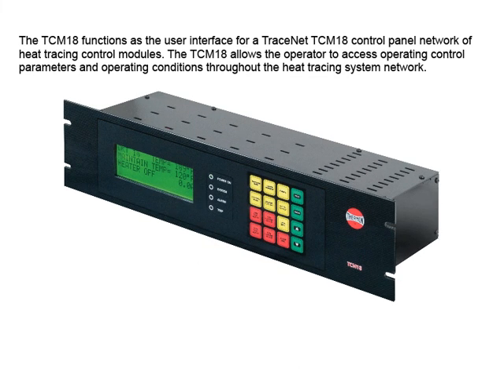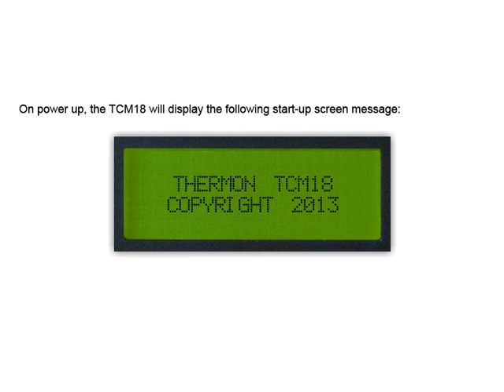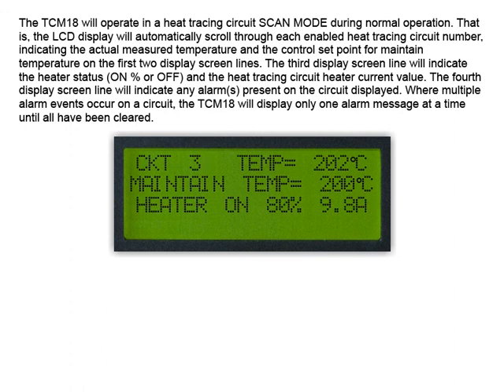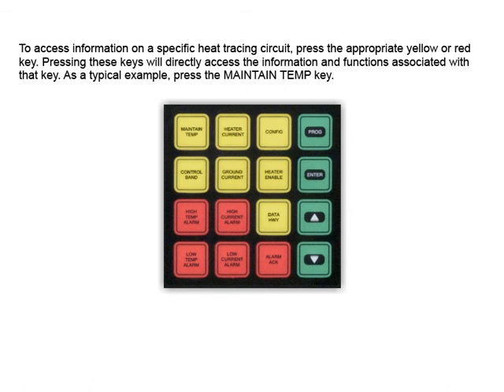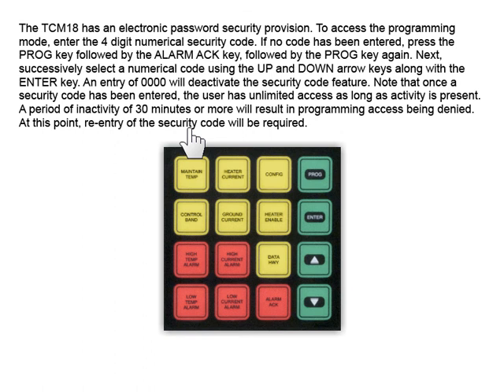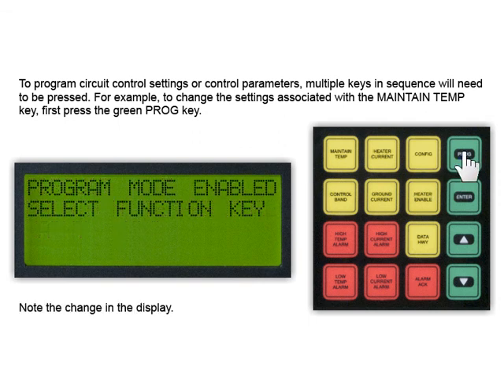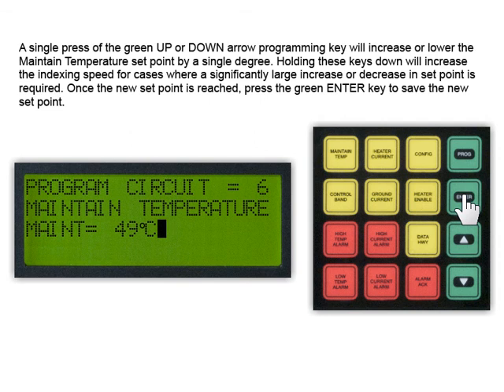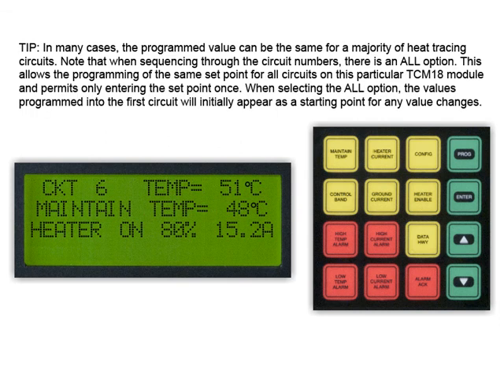TCM18 Quick Start Video